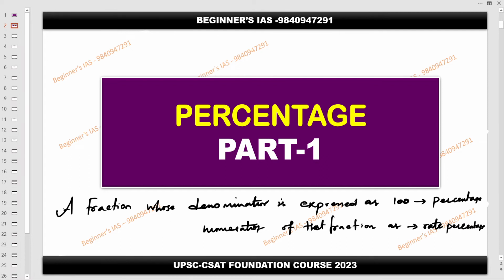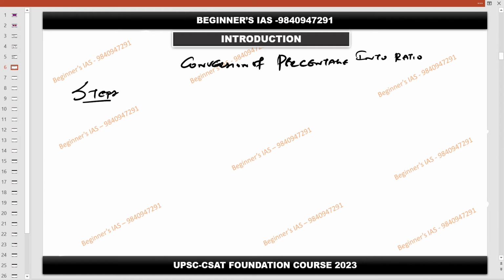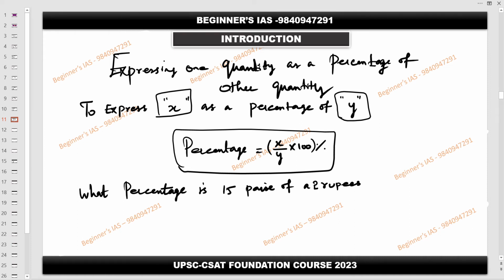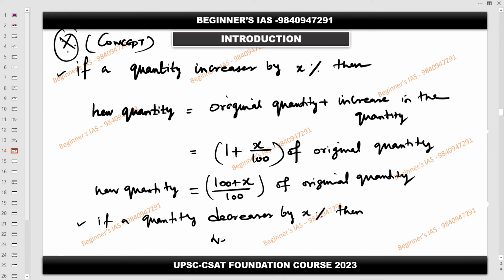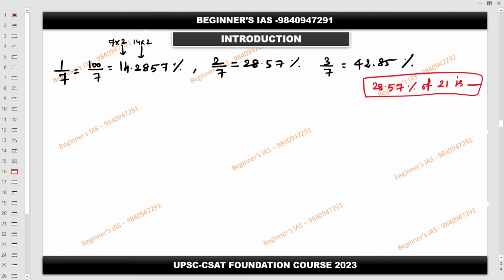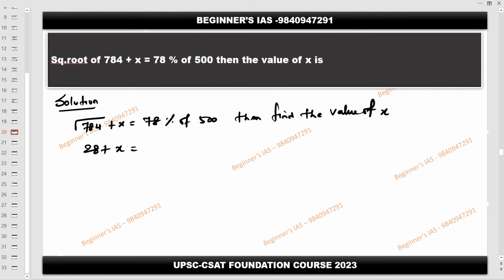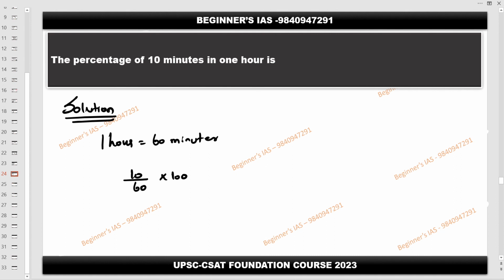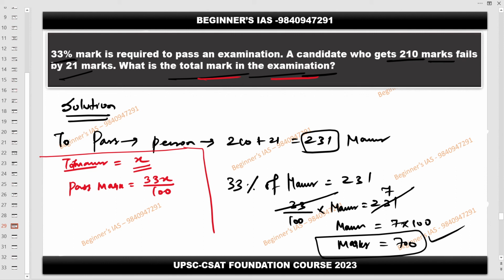|PART 1|PERCENTAGE|6-MONTHS CSAT FOUNDATION COURSE|UPSC|PRELIMS 2023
JOIN TO GET CSAT MATERIALS AND CLASS
CSAT SIR'S OFFICIAL TELEGRAM